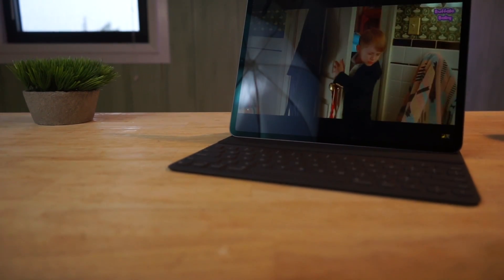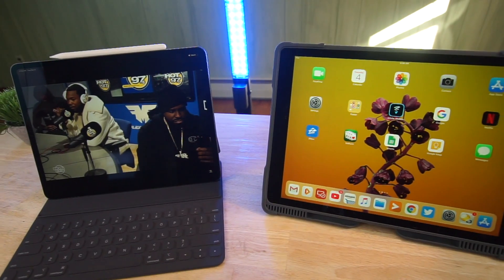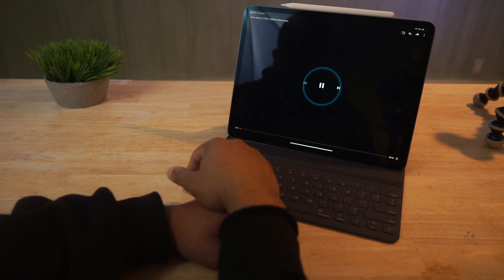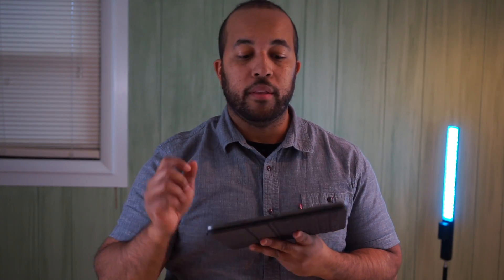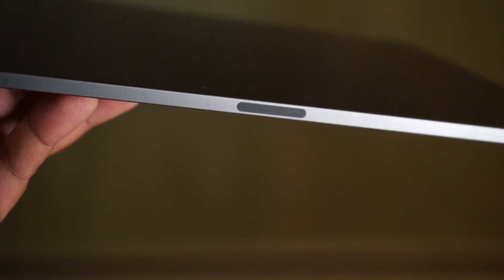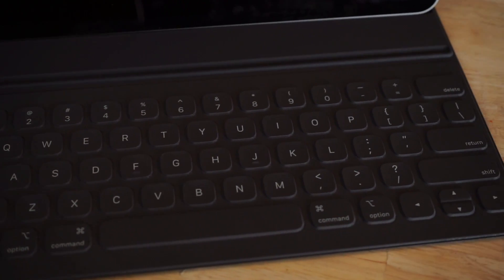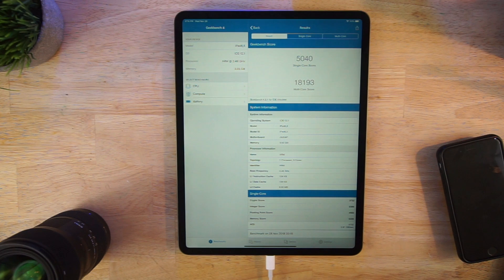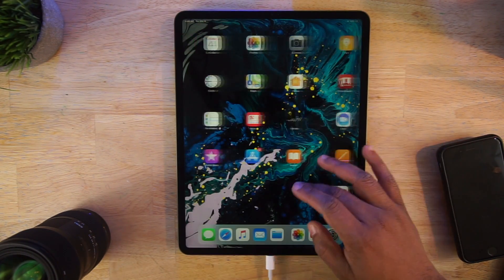Unboxing / Review of the 2018 IPad Pro - Apple Pencil - Smart Folio Keyboard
In this video we Unbox and Do a quick review of the NEW 2018 IPad Pro

2018 IPad Pro

Equipment That I Use:

Sony A7ii
by Canon

Canon EF 85mm f/1.8 USM Medium Telephoto Lens for Canon SLR Cameras - Fixed

Lightdow 12 x 12 Inch (30 x 30 cm) White Balance 18% Gray Reference Reflector Grey Card with Carry Bag

Joby GP1-A1EN Gorillapod Flexible Tripod (Grey)

Neewer® 600W 5500K Photo Studio Day Light Umbrella Continuous Lighting Kit for Product,Portrait and Video Shoot Photography

Neewer® Camera Photo Video 14"Outer 10"Inner 400W 5500K Photographic Lamp Ring Fluorescent Flash Light